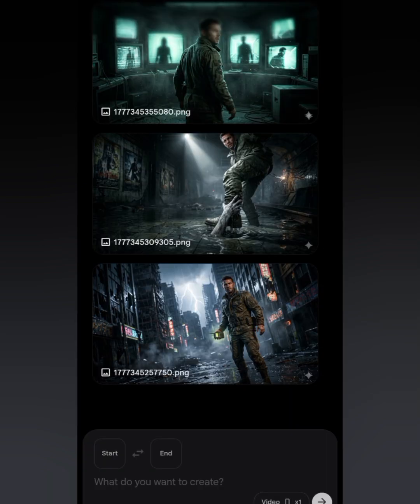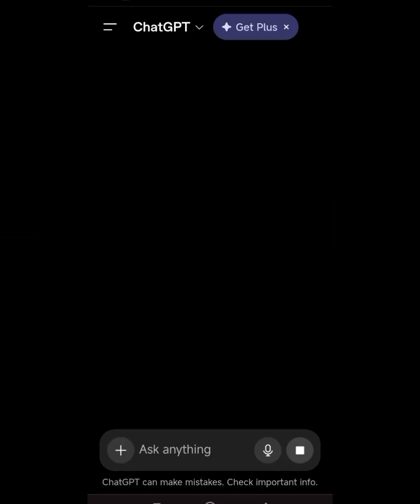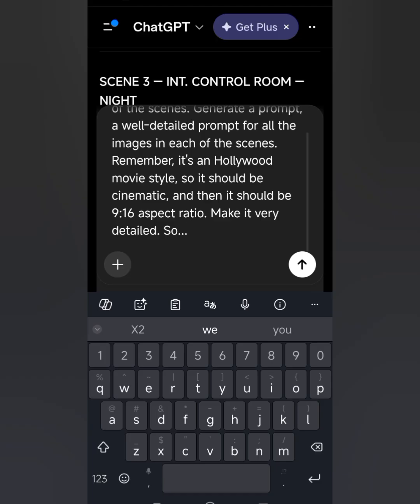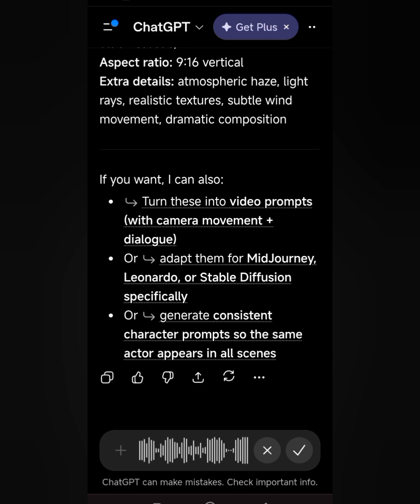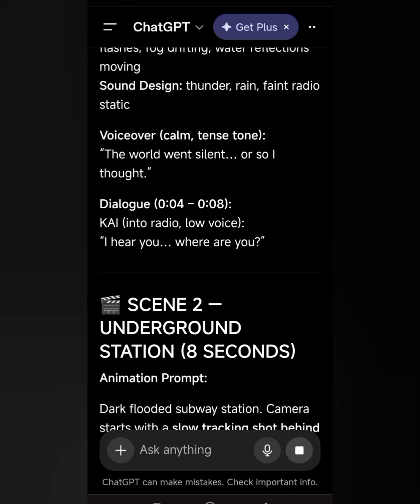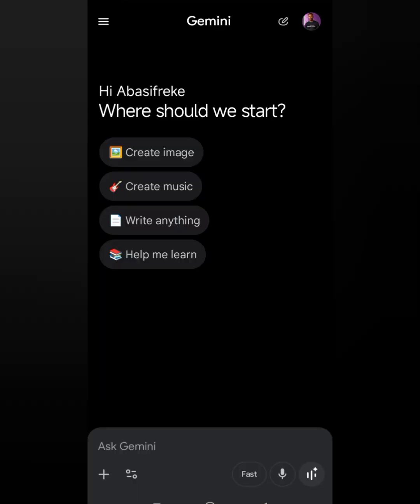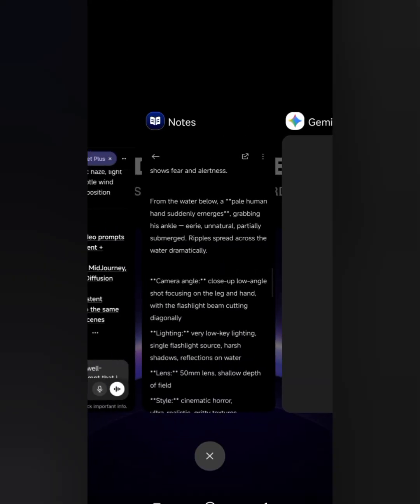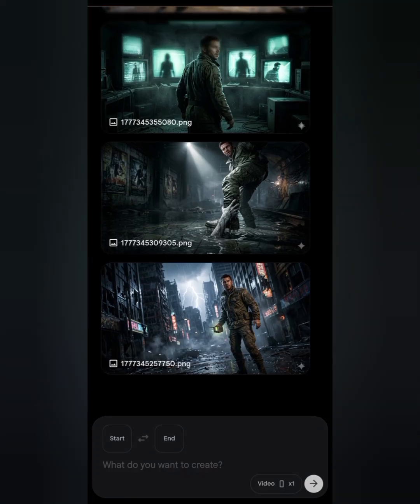Create Hollywood-Quality AI Movies with Flow AI! (Step-by-Step Tutorial)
Ever wondered how to create breathtaking, realistic AI movies that look like they came straight out of a Hollywood studio? In this video, I’ll show you exactly how to leverage Flow AI to turn your creative concepts into professional-grade film sequences.
Whether you're a filmmaker, a content creator, or just exploring the future of AI video generation, this tutorial will walk you through the entire workflow—from prompt engineering to final rendering—to ensure your output is 100% realistic and cinematic.